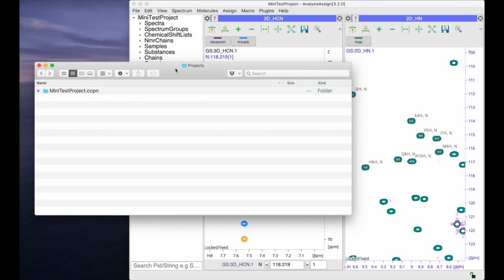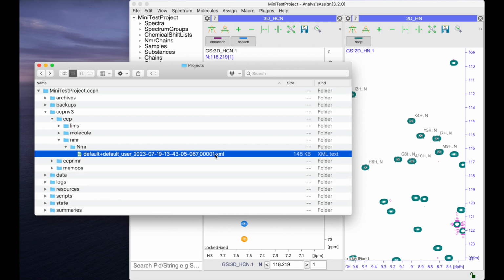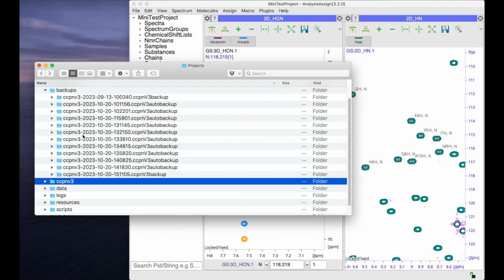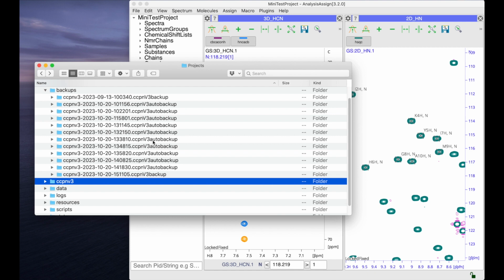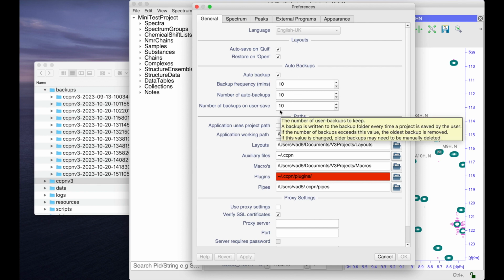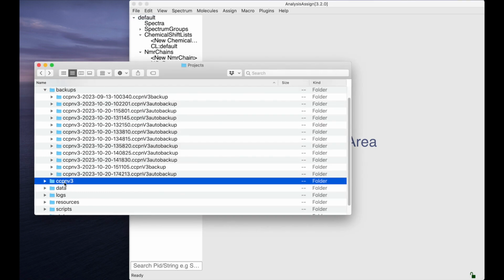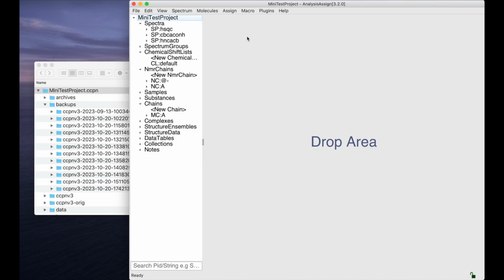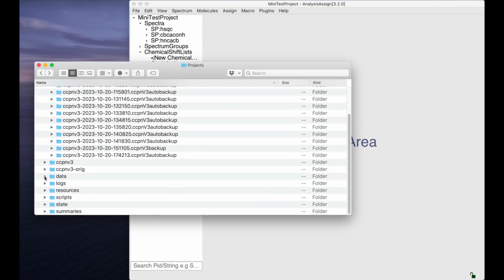CcpNmr Analysis V3 - Backups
Backups in CcpNmr Analysis
Information on how and when Analysis backs up your project, how you can restore a backed up version and how to change your backup settings.